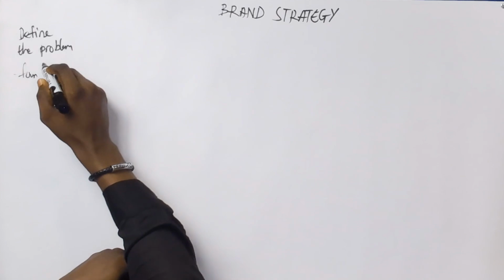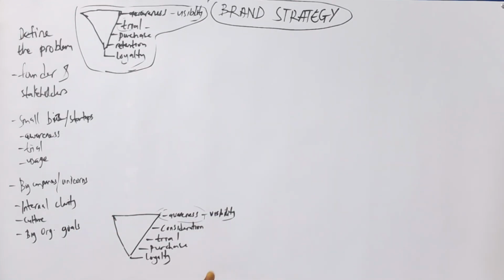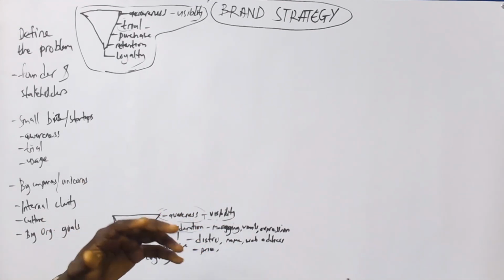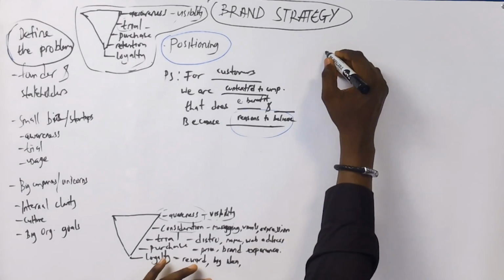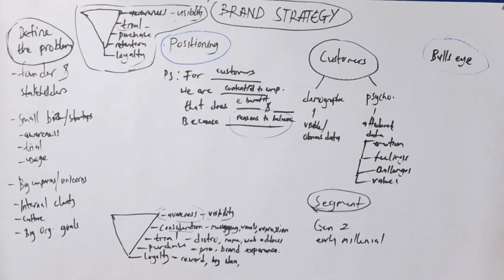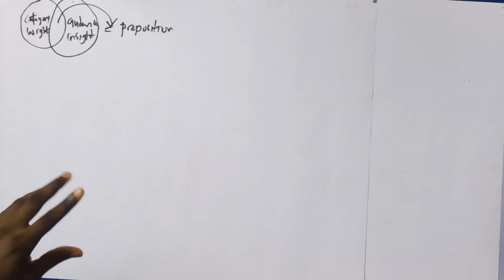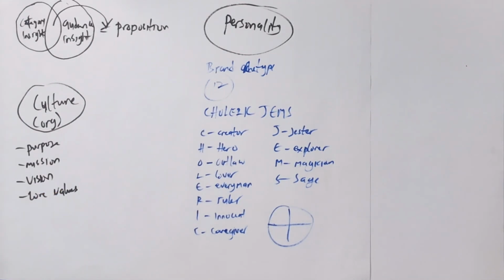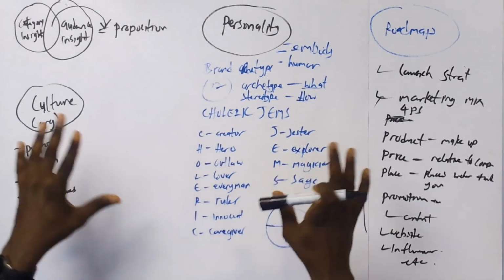How to Build a Strong Brand Through Brand Strategy with Funsho Felix | Pt 2 (Whiteboard Session )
In this interactive whiteboard session with brand expert Funsho Felix, we break down the process of crafting a successful brand strategy step by step. From defining a brand's core problem to creating its culture, personality, and roadmap, this session is packed with actionable frameworks to help businesses build brands that truly stand out. Perfect for entrepreneurs, marketers, and brand enthusiasts!

📌 Timestamps:
0:00 – Intro
0:36 – The Process to Brand Strategy
1:14 – How to Get Started with Brand Strategy
1:29 – How to Define the Problem of a Brand
17:43 – How to Position a Brand
31:24 – How to Create Brand Culture
32:42 – How to Create Brand Personality
39:10 – How to Create Brand Roadmap
42:10 – Outro